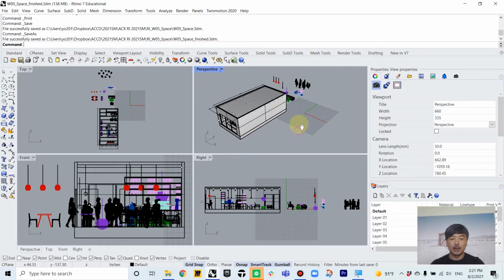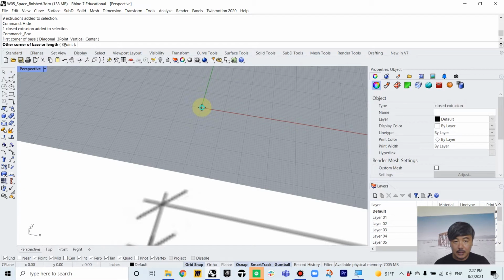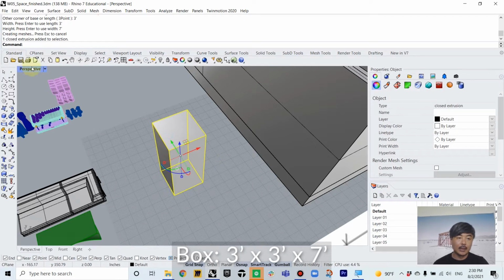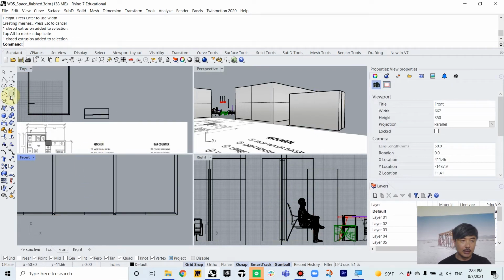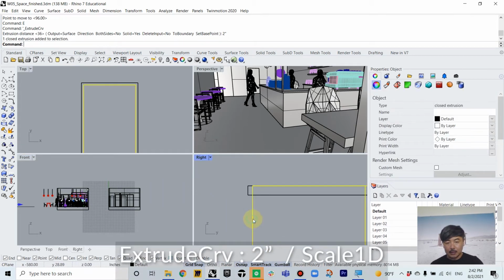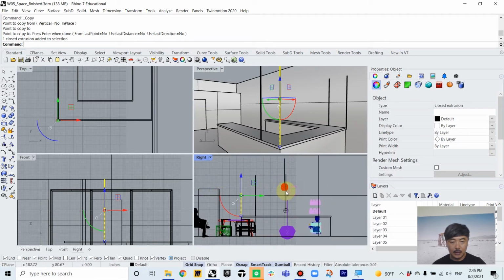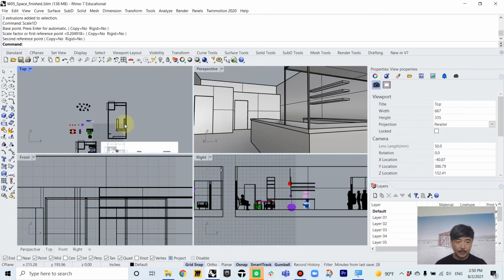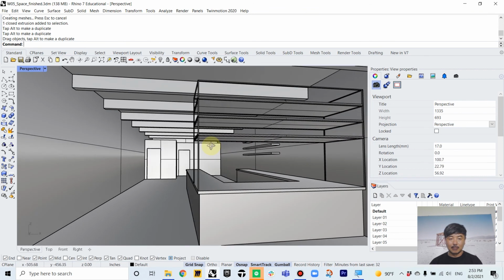Rhino 3D Space Design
Hello, this is Yo Sensei.

In today’s tutorial, we will learn the basics of creating space using a coffee shop example.  Proper dimension and proportion are the keys to designing a functioning space.  There are several commands that will be useful including Slab and Picture commands.

For this tutorial, there are some copyrighted assets I can't distribute in the public domain.  These models are buyable from 3d model trading websites.